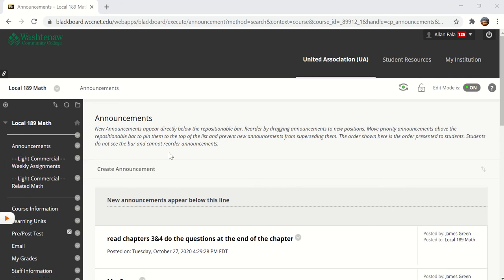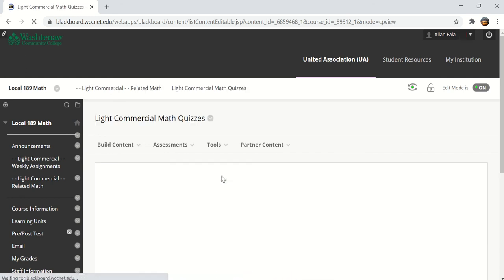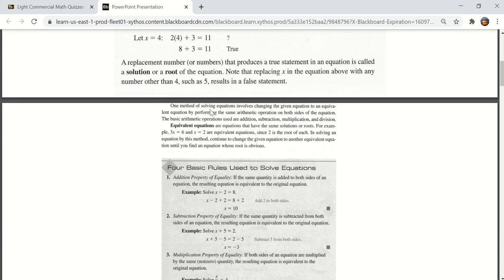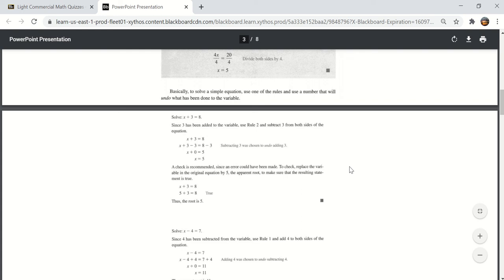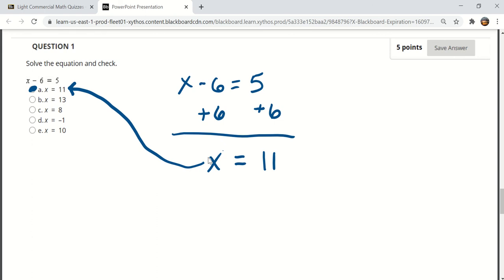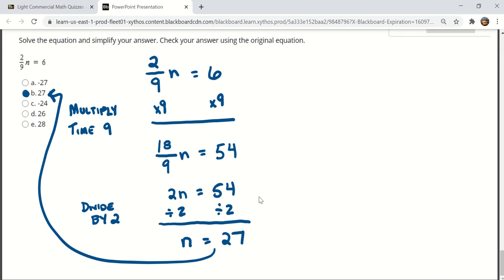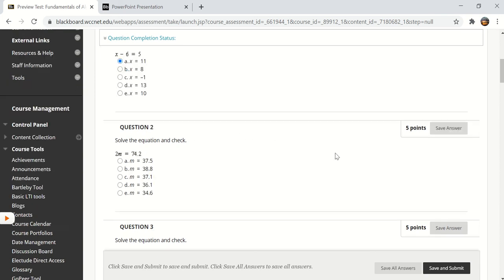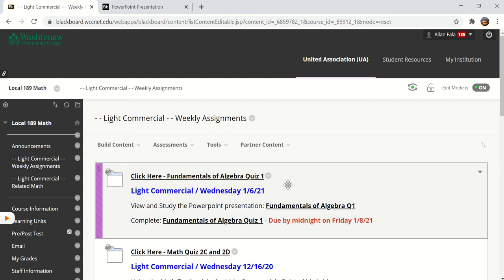Light Commercial F of A Q1